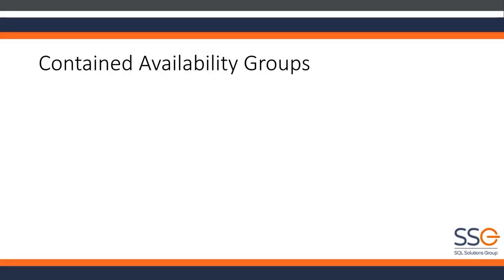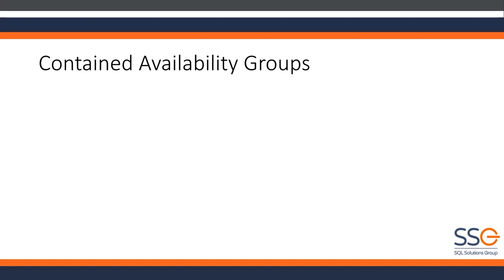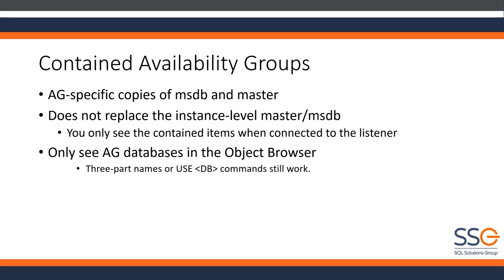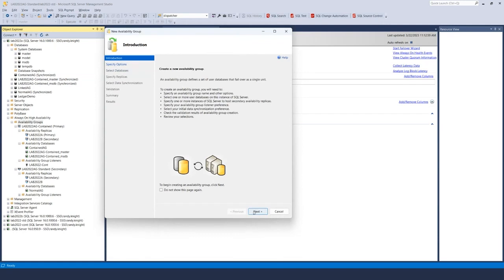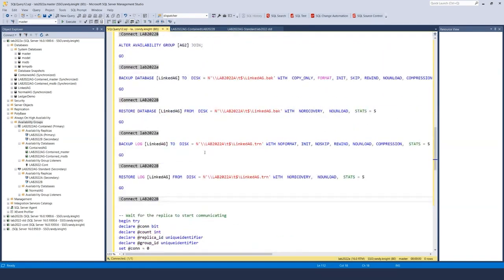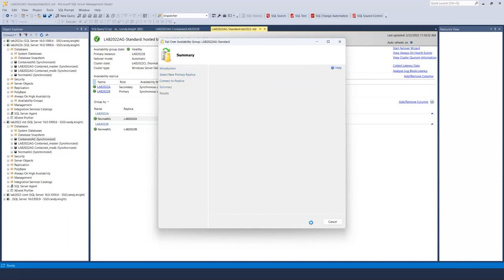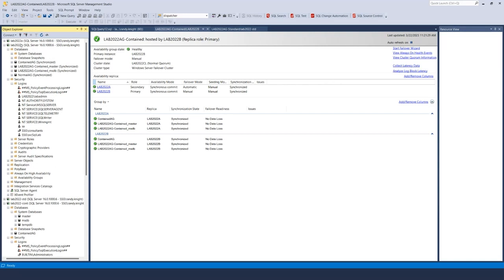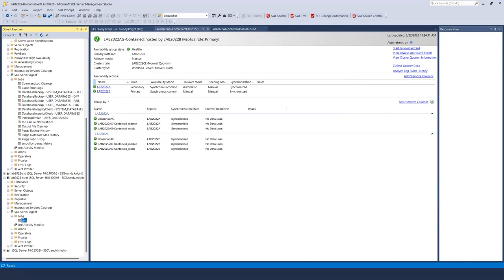Demo: Contained AGs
A close look at Contained Availability Groups in SQL Server 2023.